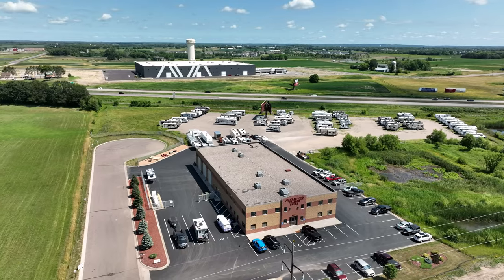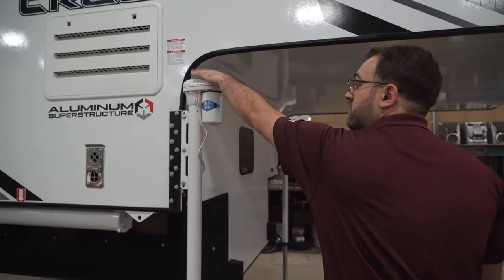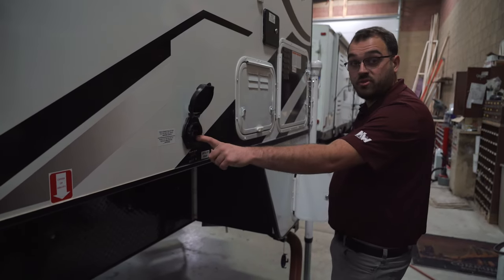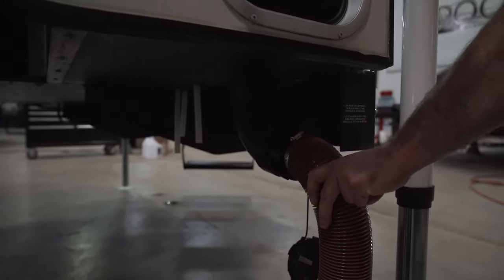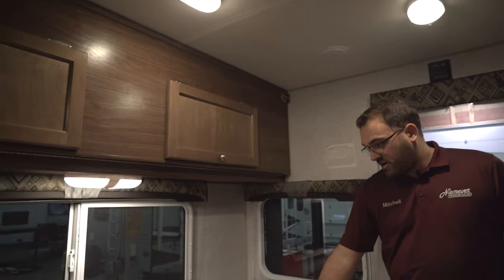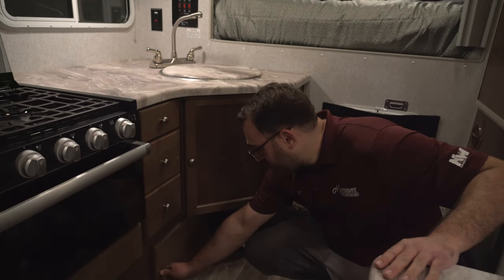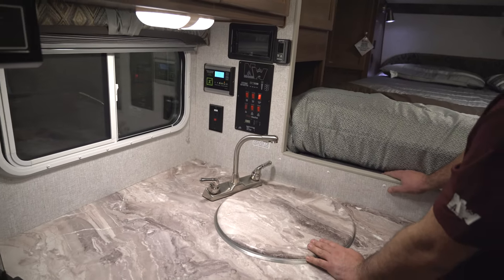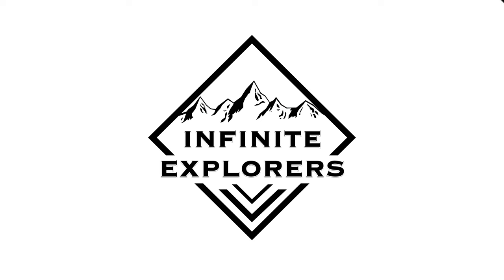2023 Wolf Creek 850 Truck Camper Walkthrough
Today we are going to show you the features the 2023 Wolf Creek 850 Truck Camper has to offer! This is a great truck camper to have, whether it's for a short weekend trip or months at a time.
We have a 2022 Arctic Fox 1150 Truck Camper, but no matter what model you choose you can't go wrong with a truck camper from Northwoods!
-Matt & Sarah

Here’s a few things that we personally use for our travels and work!